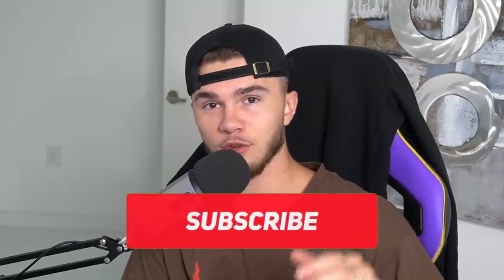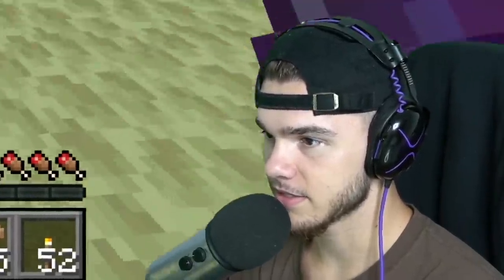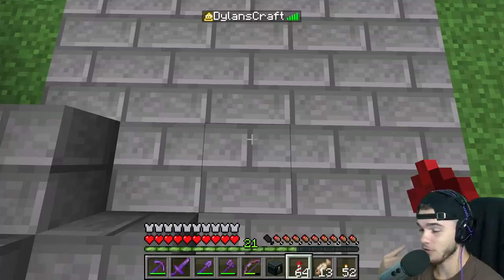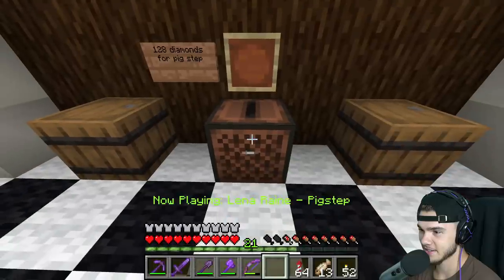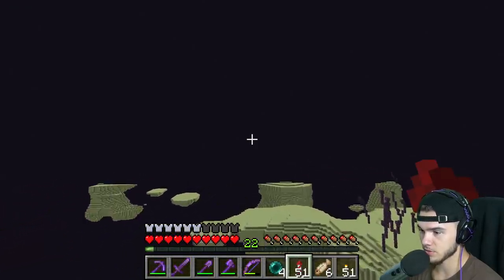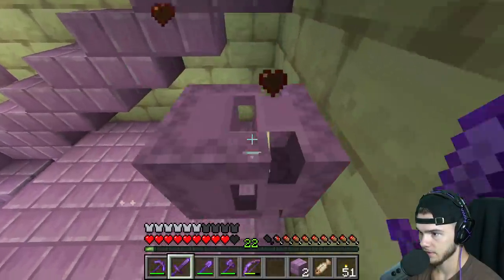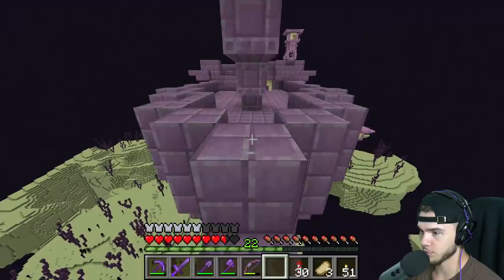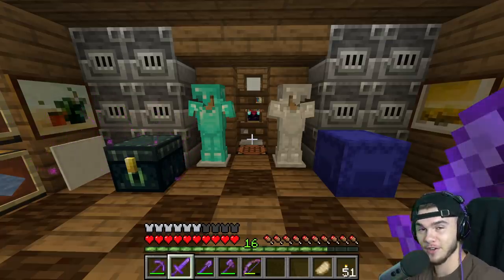Exploring END CITIES for an ELYTRA... (CloutCraft EP.34)